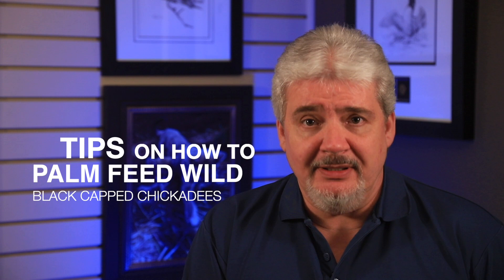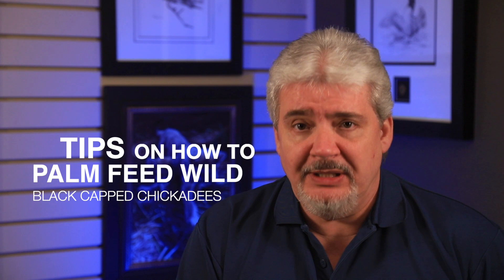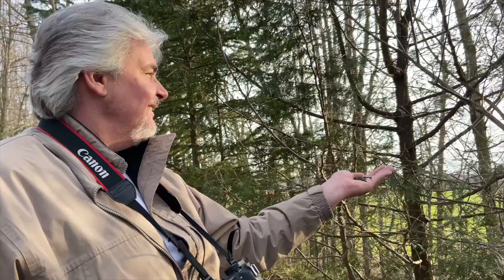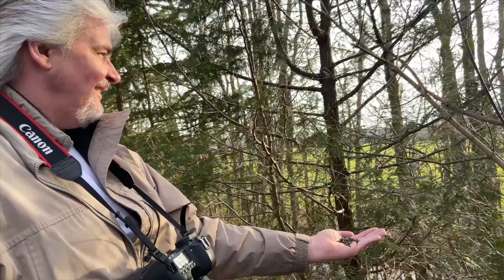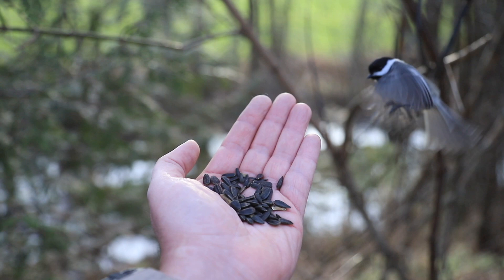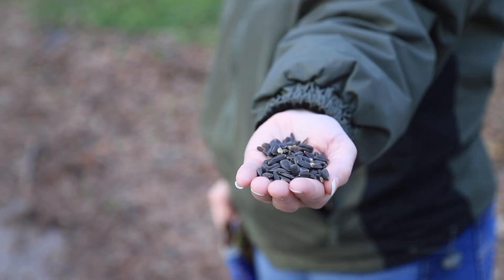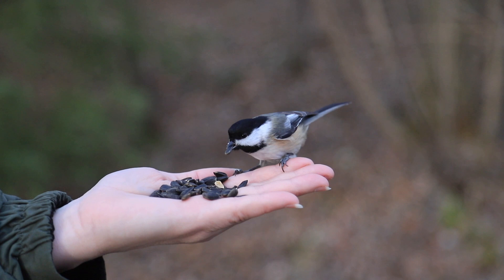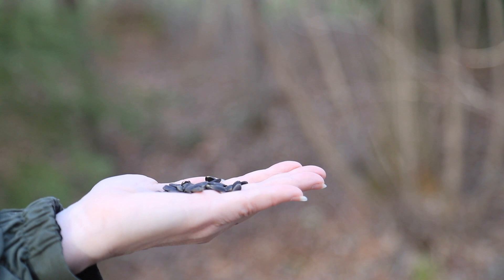Tricks for Hand Feeding Wild Black Capped Chickadees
A short little video to show how I hand feed wild Black Capped Chickadees. There is no greater feeling than connecting with wild animals especially Black Capped Chickadees. In this video I will share a few tips on how to get these little fireballs to feed from your hand and connect with you. Hand feeding wild black capped chickadees takes time and patience, but there are a few things you can do to gain their confidence in you and feed out of your hand - Derek C.Wicks